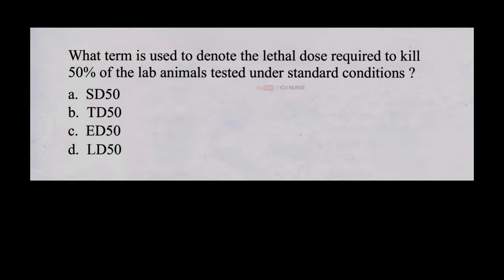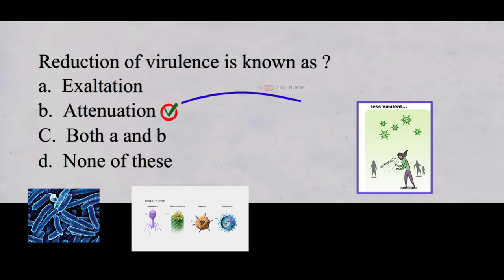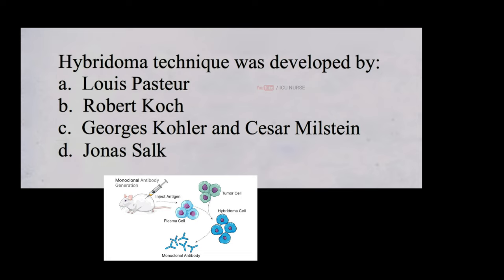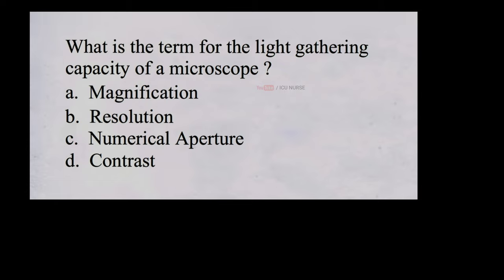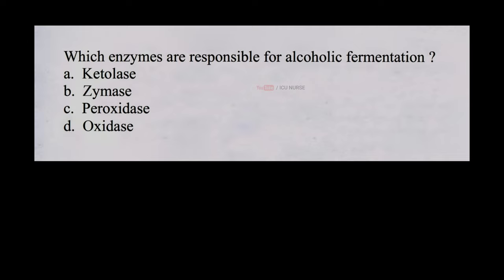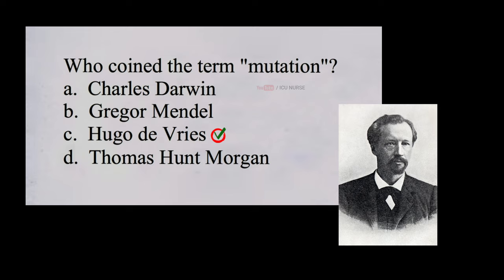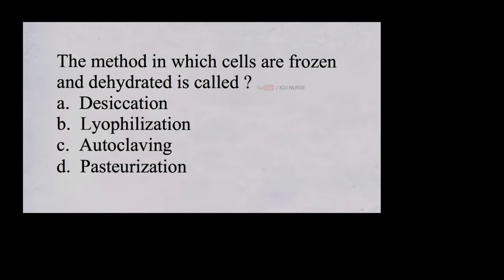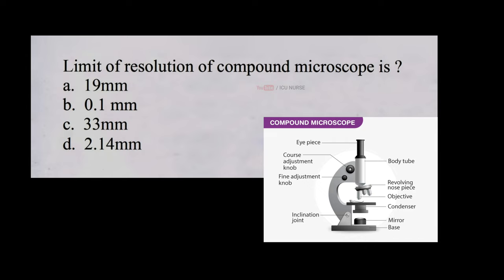Microbiology / MCQ / STAFF nurse exam / competitive exams / nurses / norcet